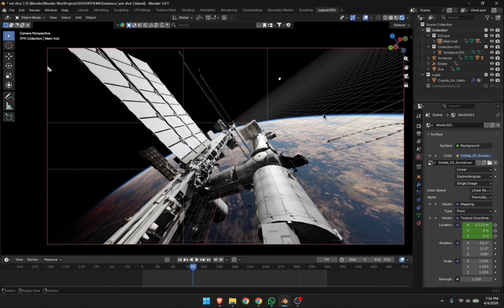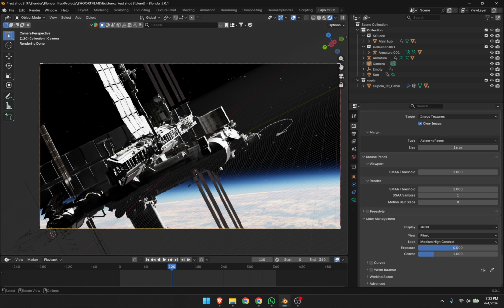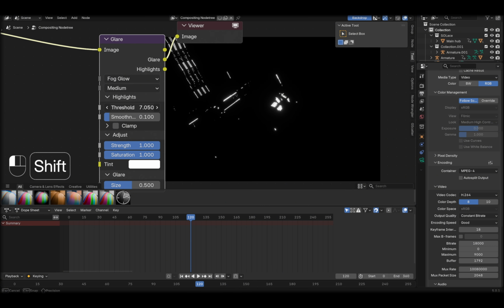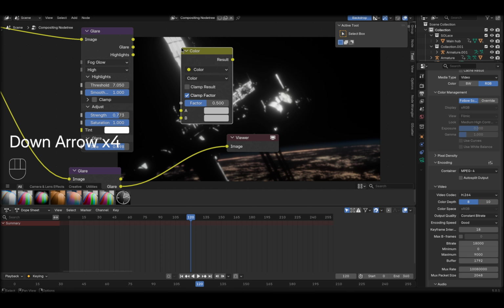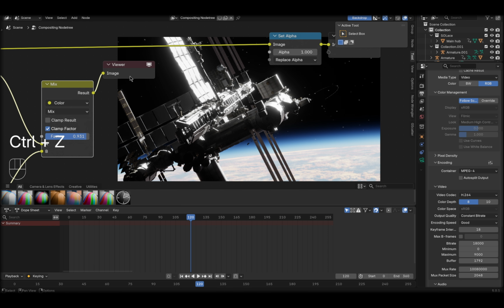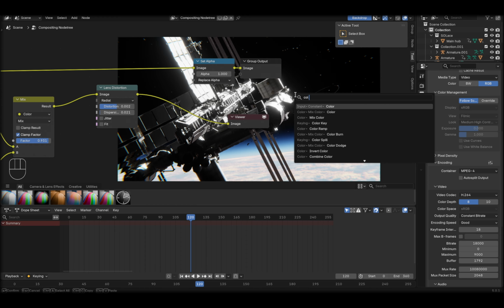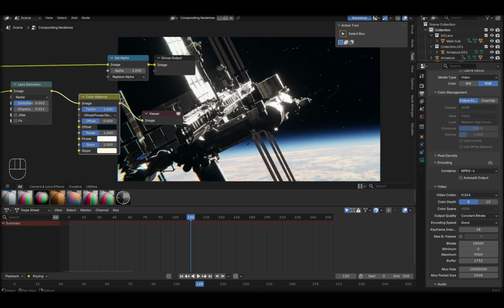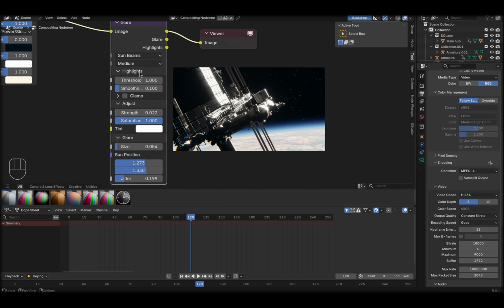How to get " that SPACE Look" in blender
Unlock the Cosmos: How to Get the "Space Look" in Blender! 🌌

Ever wondered how to get those deep, cinematic space renders without spending hours on complex setups? In this tutorial, we dive into the essential techniques for creating realistic and breathtaking space environments right inside Blender.

From procedural starfields to atmospheric lighting and planet textures, I’m breaking down the exact workflow I use to achieve a high-end sci-fi look. Whether you’re working on a short film or just want a cool wallpaper, these tips will level up your 3D environment game.

What we’ll cover:
The Void: Setting up the World Shader for true-black space.

Procedural Stars: Creating a dynamic starfield that doesn't look like a flat image.

Cinematic Lighting: Using "Sun" lamps and rim lighting to make your objects pop.

Compositing Magic: Adding glare and color grading for that final "NASA" or "Sci-Fi Movie" feel.

Software Used:
Blender (Cycles/Eevee)